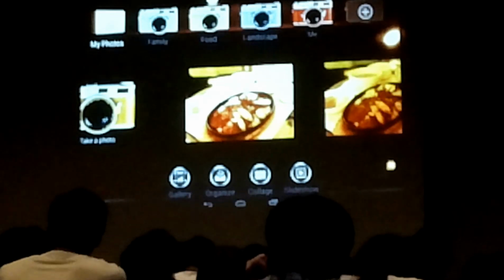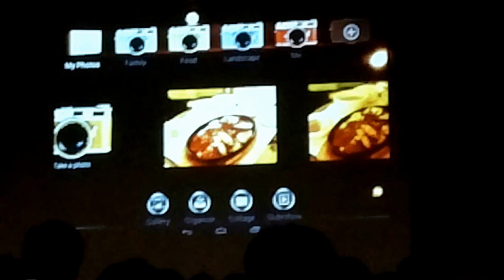GDG, GDG Android Korea, miniCon, Pure Android UX -2-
GDG, GDG Android Korea, miniCon, Pure Android UX Night, Modern Android Design CameraAce